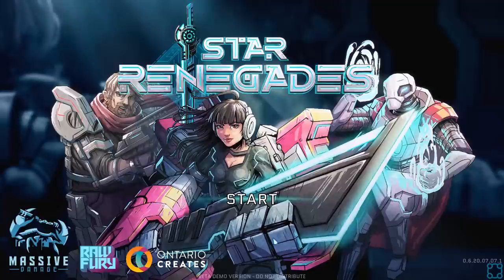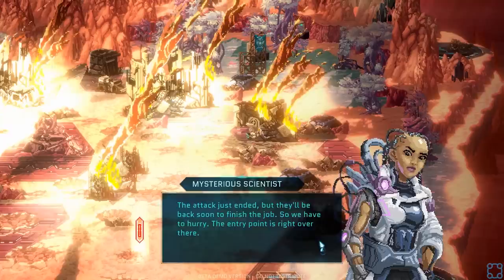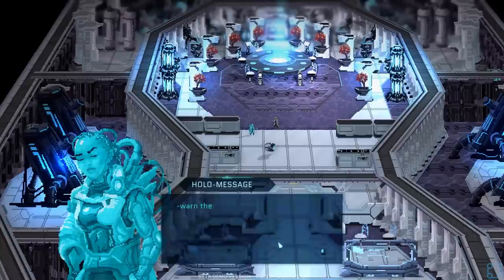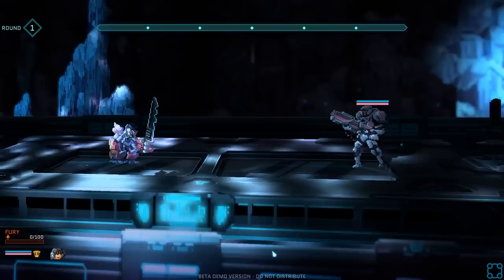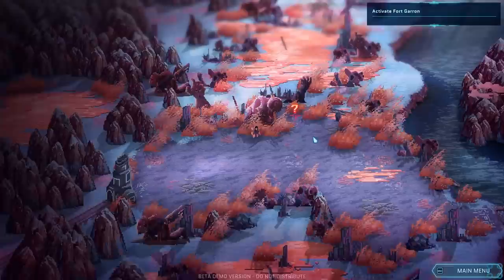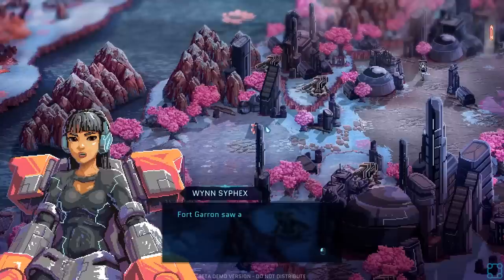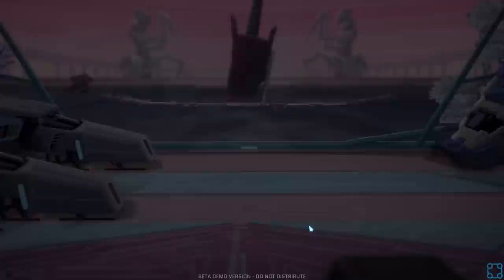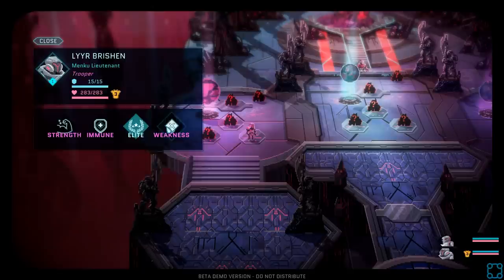Star Renegades Has A Nemesis System!? - Let's Play Star Renegades [Preview] - Part 1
Star Renegades is a strategy RPG about outsmarting AI-driven adversaries, forging friendships, and toppling galactic empires spanning over multiple generations.

Fusing a reactive, tactical turn-based battle system that emphasizes interrupts and counters, with a procedurally generated and emergent mission-based campaign and an intelligent Adversary system with enemy officers that evolve and move up in the ranks, every playthrough is unique, challenging, and never the same.

Outwit your foes with interrupts, counters, and combos in our fast-paced Reactive Time Battle System

Survive the relentless onslaught of an Intelligent Adversary system that generates unique enemies and bosses that evolve as you play

Unlock dozens of alternate characters as your surviving squad members form bonds and create progeny

Battle your way into the heart of the Empire as our Rebellion Engine creates a unique experience with each playthrough via emergent gameplay and events, procedurally generated missions, shifting priorities, evolving enemies, and tons of equipment/upgrades for your squad